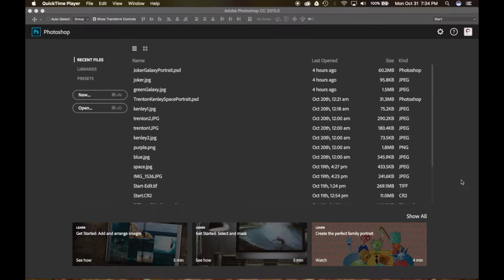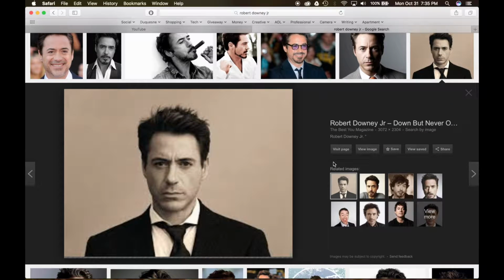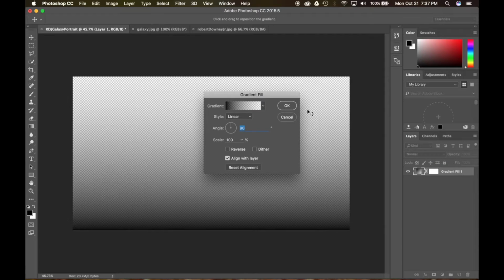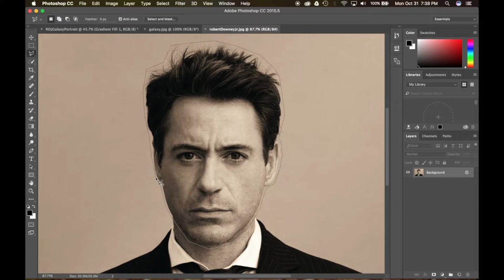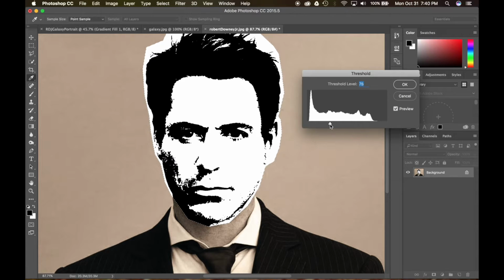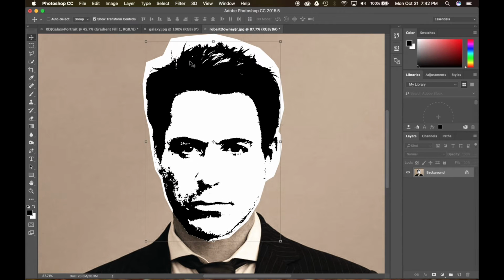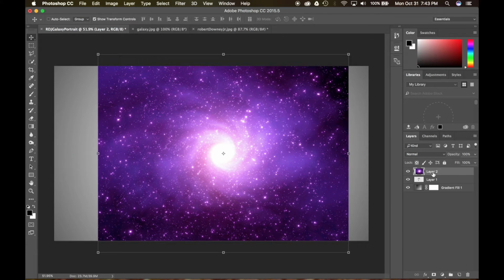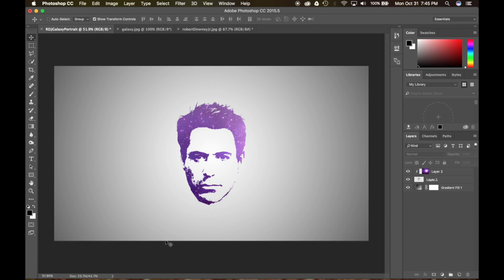PHOTOSHOP TUTORIAL: Cool Graphic Portrait (Galaxy Portrait)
How to make a portrait outline of a person, place, thing or animal in Photoshop!